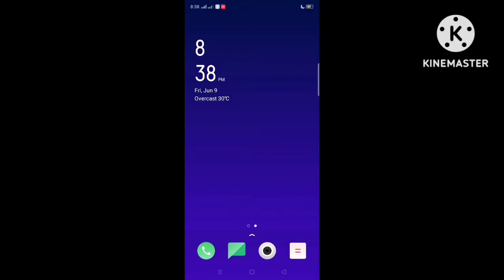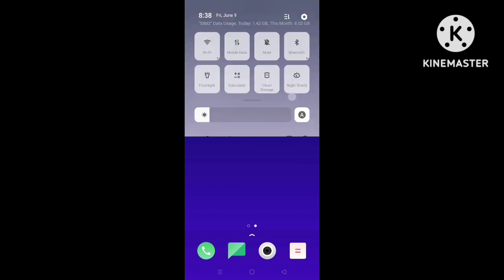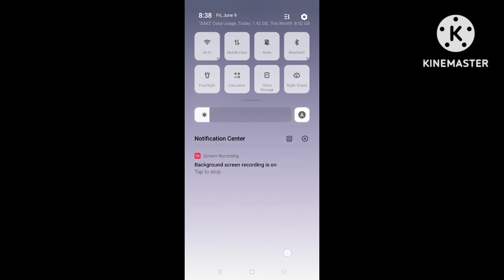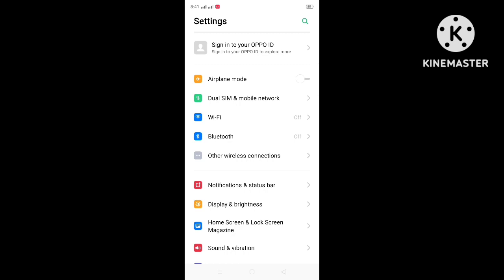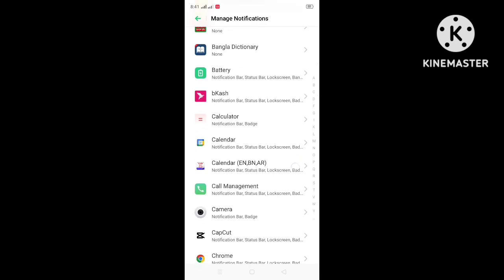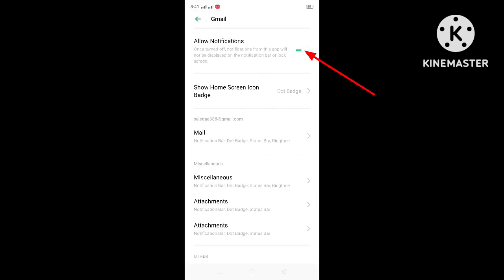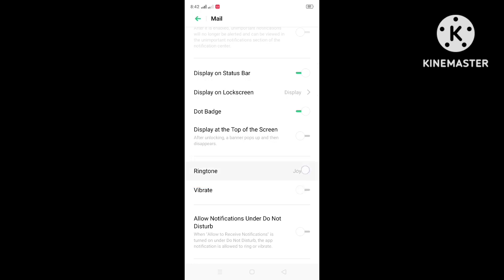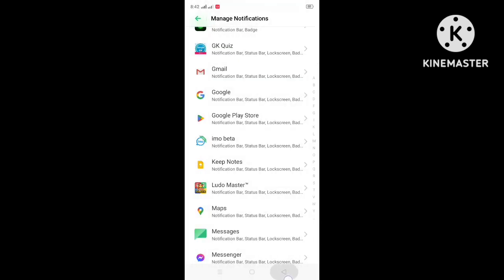How to fix Gmail notifications not receiving/showing | fix Gmail notifications problem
If you not receiving Gmail notifications or not showing Gmail notifications then you can simply follow some common things. You can easily fix Gmail notifications problem.

                    ▬ 🔎 𝐇𝐚𝐬𝐡𝐓𝐚𝐠𝐬 ▬

How to fix profile photo change problem on Instagram

Fix unsent message problem on Instagram | unsent message not working on Instagram

How to disable Google search safe on mobile chrome browser | Turn off Google safe search

How to add music to Instagram notes | Instagram music notes features

How to minimize YouTube on Android | How to play YouTube in background

How to fix Instagram glitch problem | Instagram Bug problem | Instagram not working problem

How to Fix app pending problem on Google play store while updating or installing

How to fix Google Play store pending problem on Android

How to Delete Facebook watch history after new update

YouTube not opening Chrome Browser in android!- Redirect to app

How to fix capcut loading problem when video import

how to turn off active status on whatsapp and last seen

How to turn off Activity Status on Instagram | Hide Activity Status

how to block ads on android phone in two minutes

How to activate dark mode on Instagram new update Instagram dark mode